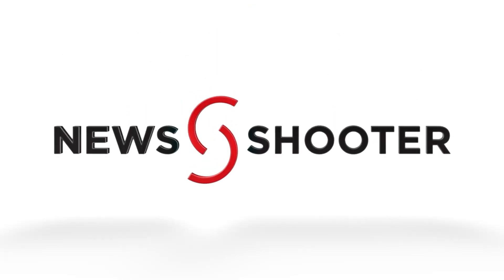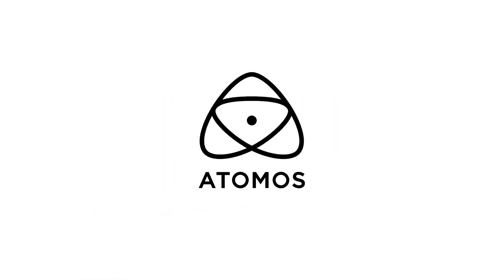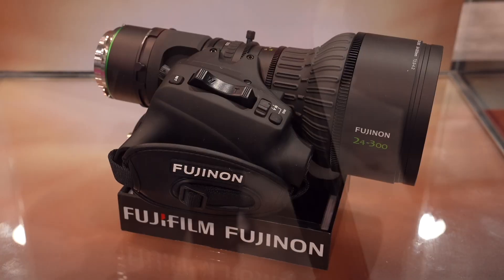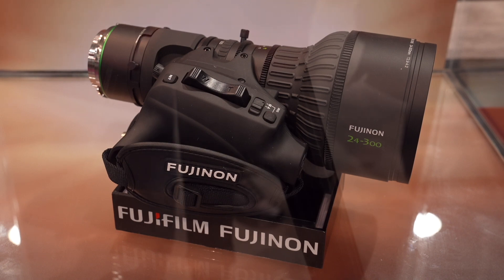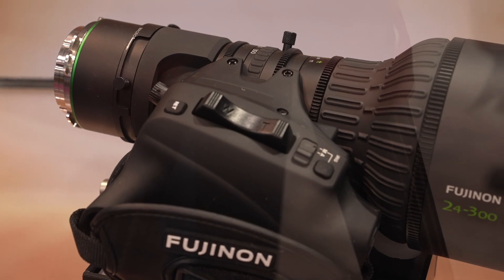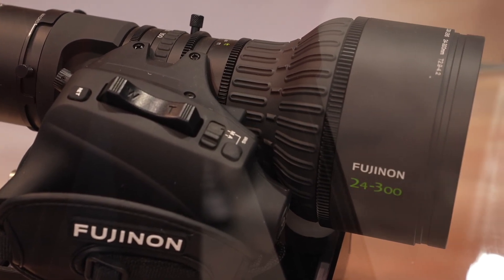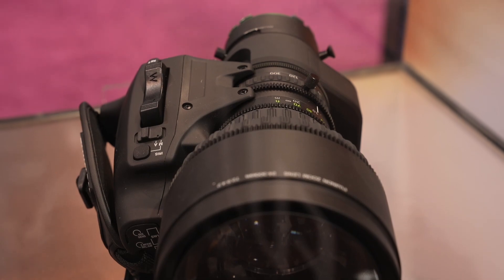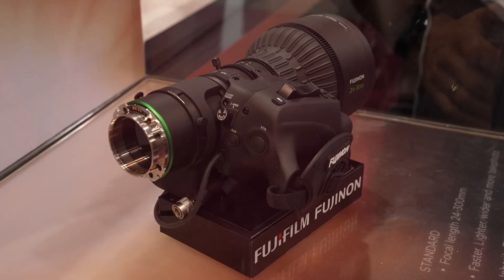FujiFilm Fujinon DUVO 24-300 Announced